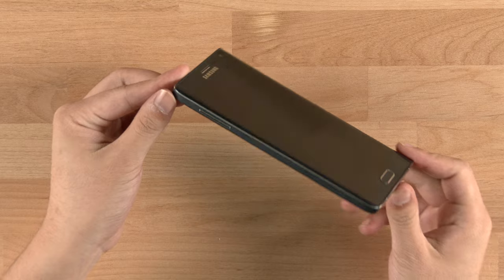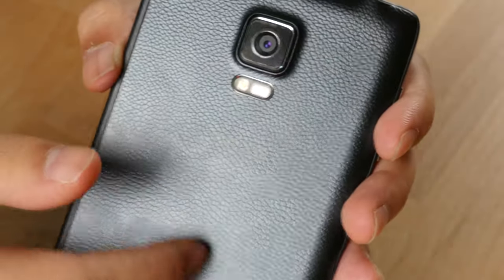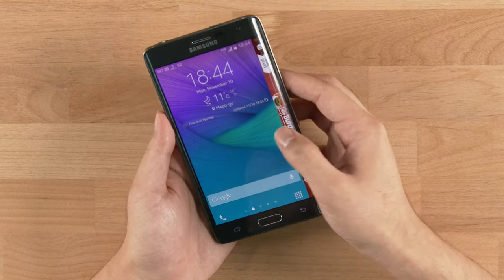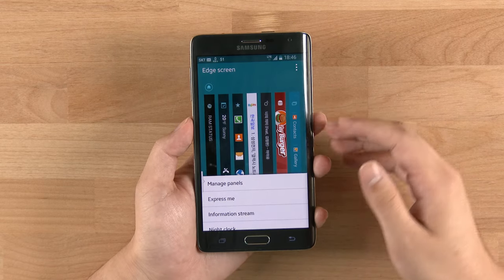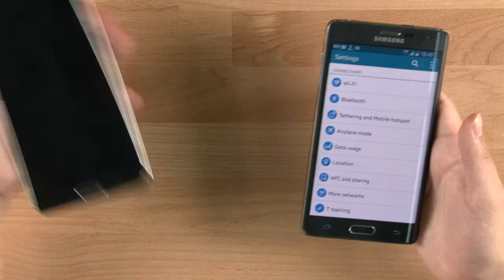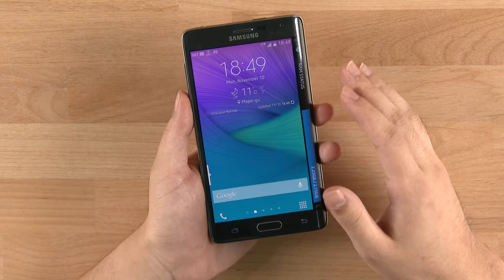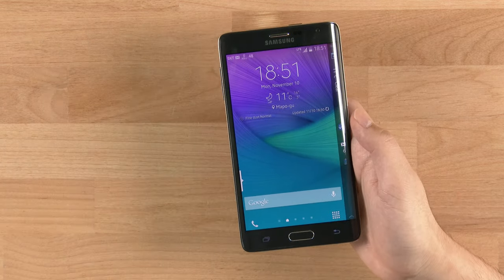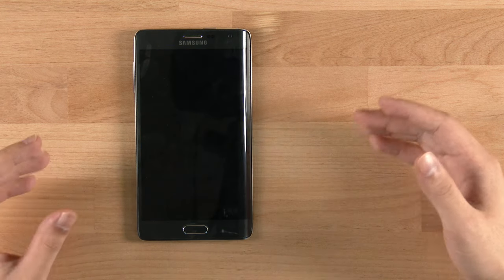[EN] Samsung Galaxy Note Edge Quick Review [4K]